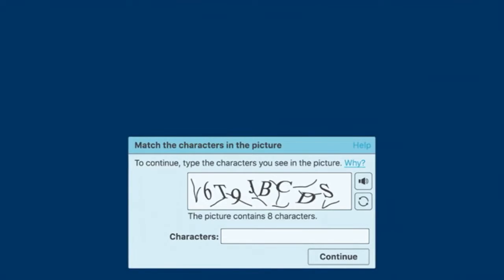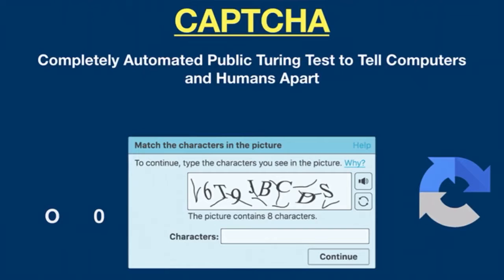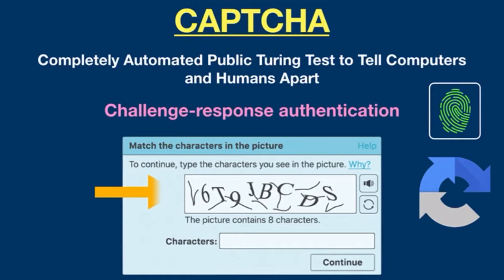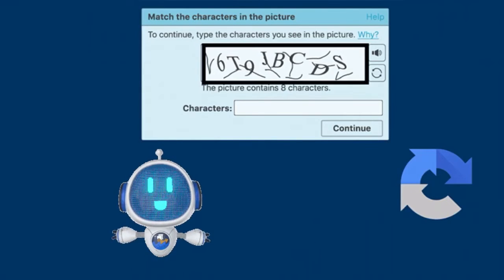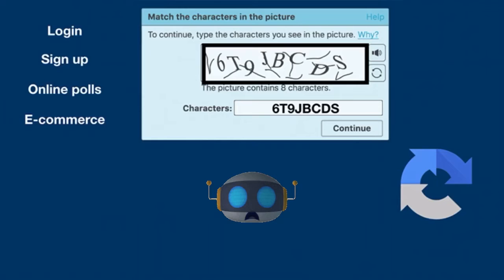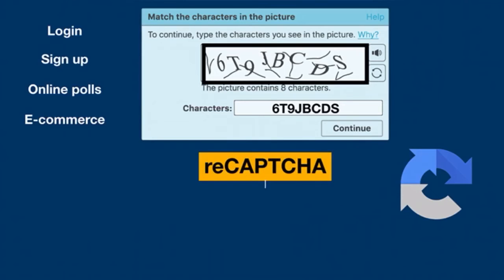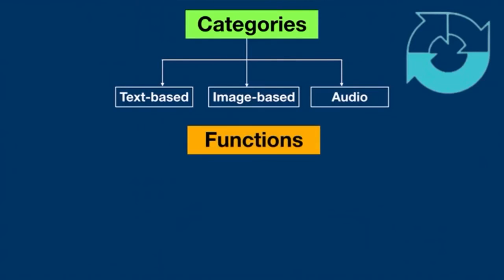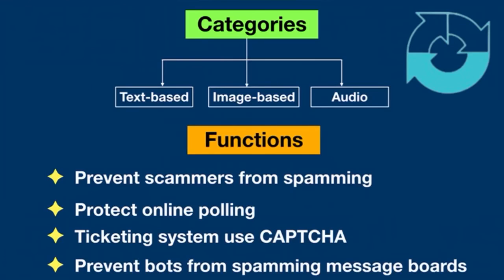What is CAPTCHA ? | How it works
This video is about CAPTCHA- completely automated public Turing test to tell computers and human parts. Today in this video you will learn why we need a captcha and how it works. In addition to that, you would be able to know reCAPTCHA, an updated version of CAPTCHA. In the end, you will find different types of CAPTCHA and its basic functions